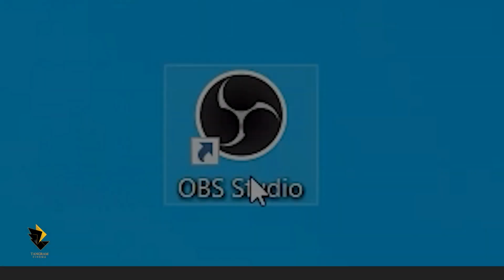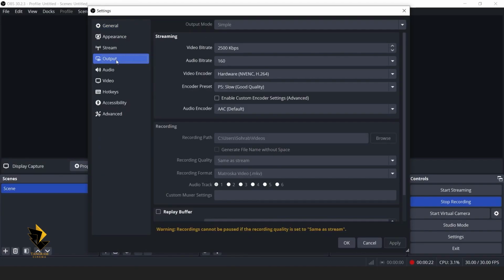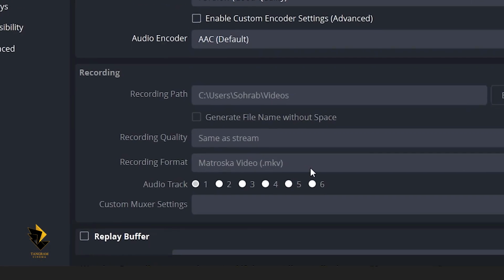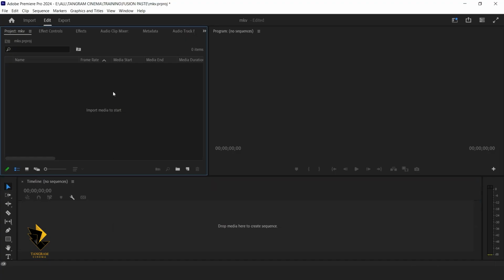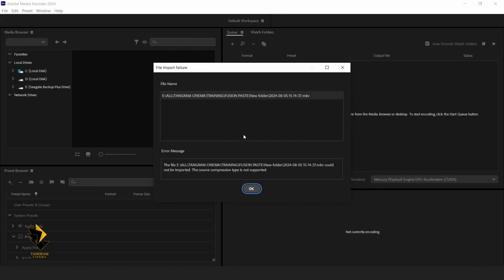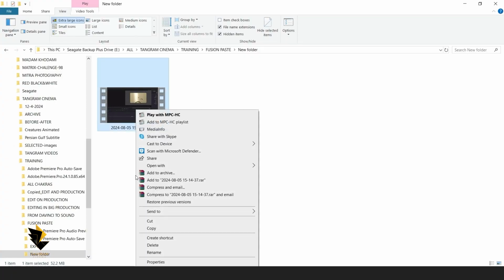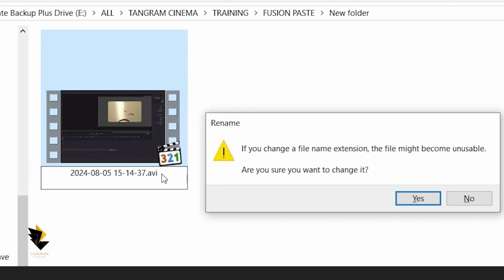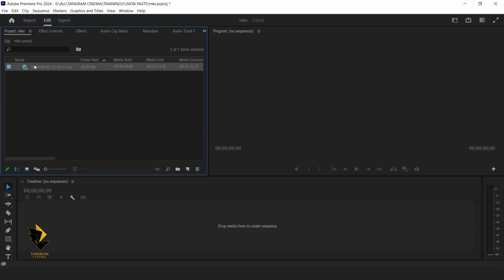Import .mkv files into Premiere Pro.